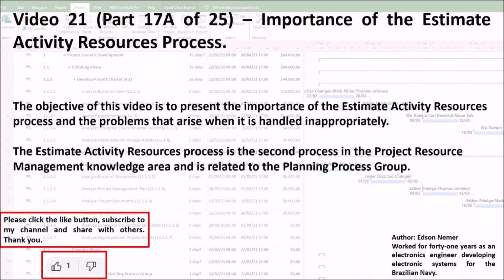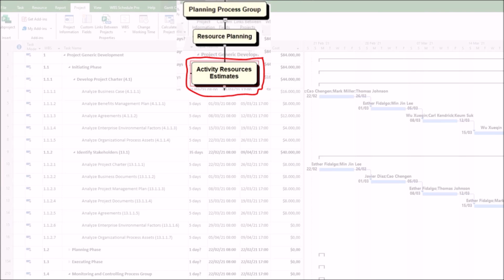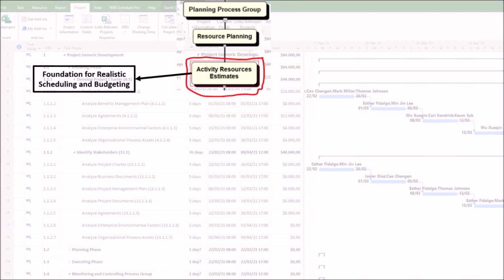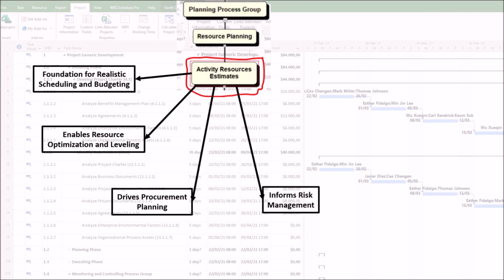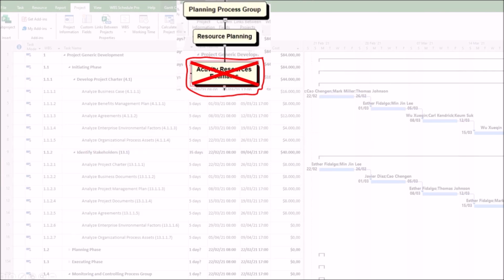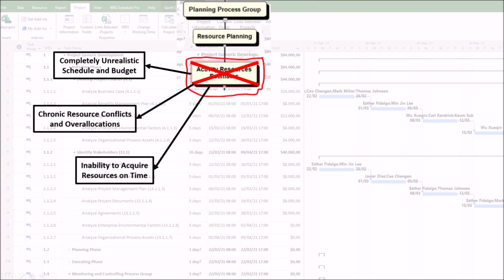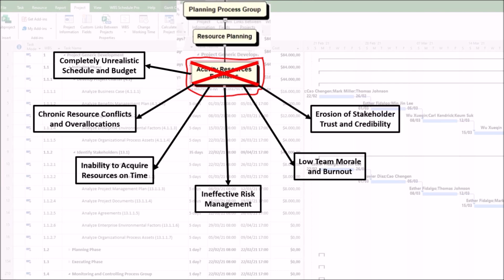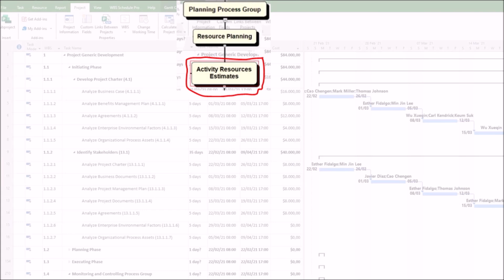Video 21 (Part 17A of 25) – Importance of the Estimate Activity Resources Process.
The objective of this video is to present the importance of the Estimate Activity Resources process and the problems that arise when it is handled inappropriately.

The Estimate Activity Resources process is the second process in the Project Resource Management knowledge area and is related to the Planning Process Group.